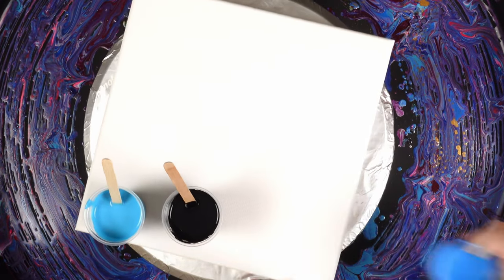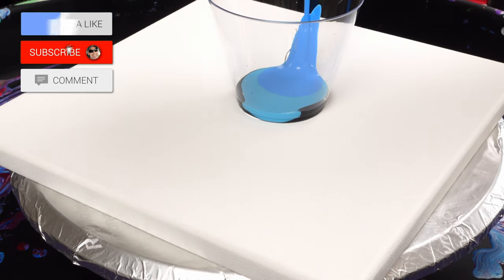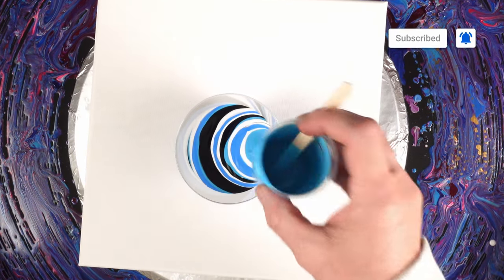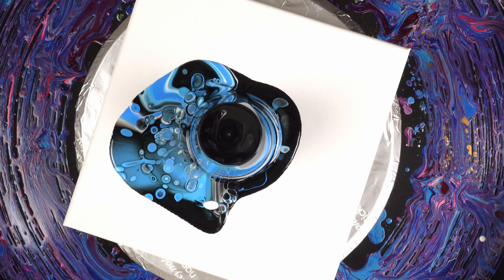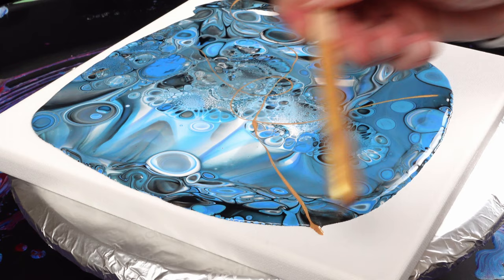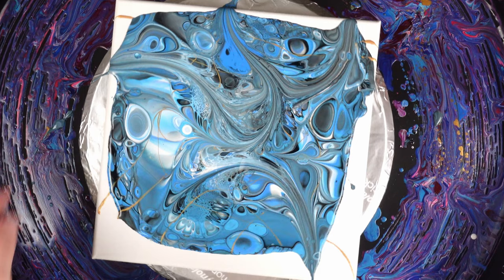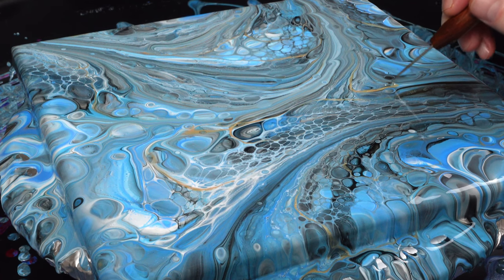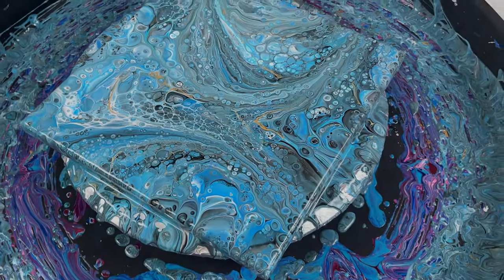NIGHT SKY on ANOTHER WORLD 🌎 Acrylic Pour Painting at Home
Learn Acrylic Paint Pouring and liquid artistry the fun easy way, without all the guesswork and frustration.

Fluid art especially, acrylic pouring and liquid artistry for me is a very therapeutic artform. I really enjoy the process of acrylic pour painting and that is why I made this fluid painting tutorial for you! All the fluid art technique I use are suited for pouring for beginners as well as intermediate level artists. If you love fluid painting with acrylics or this acrylic pouring technique smash that thumbs up button for me as it really helps the channel grow!

Acrylic Paints

Cheap Materials

12" Wooden Unfinished Wooden Letters